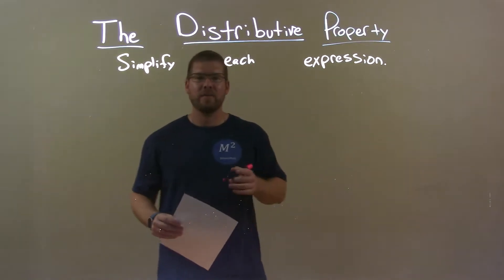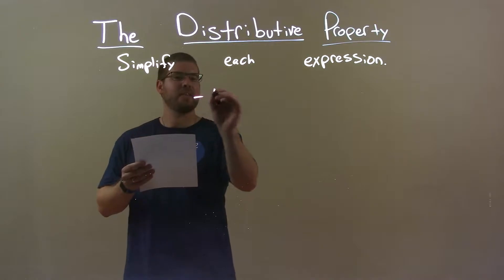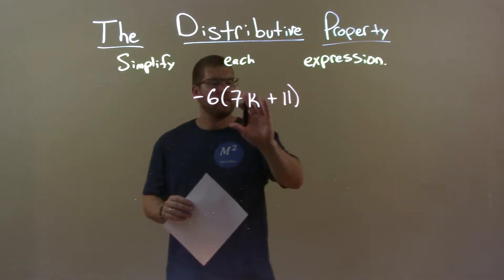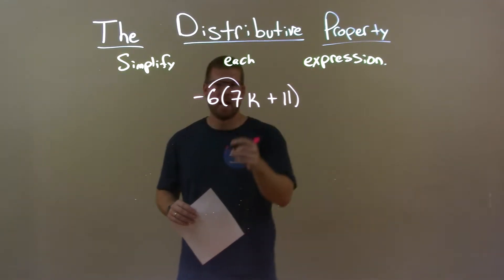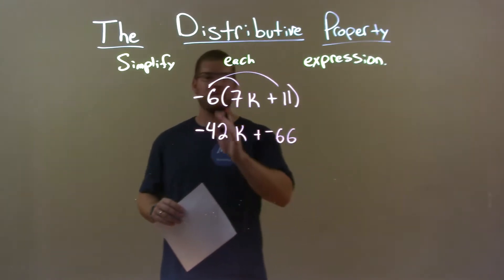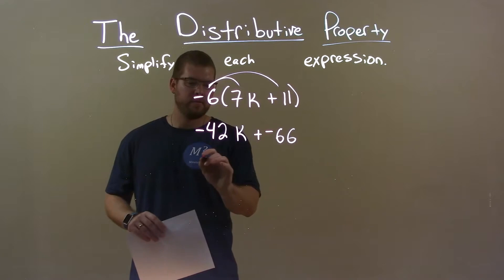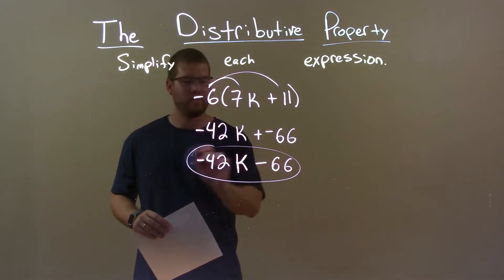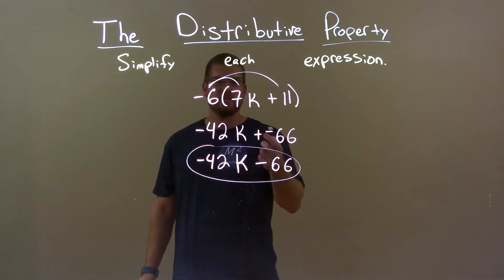Simplify -6(7k+11)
In this math video lesson on The Distributive Property, I simplify -6(7k+11).